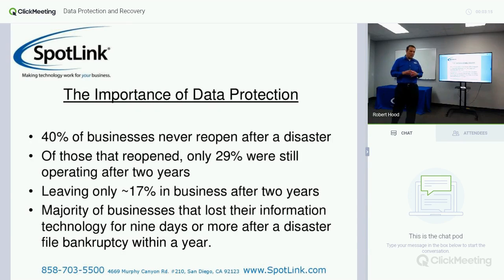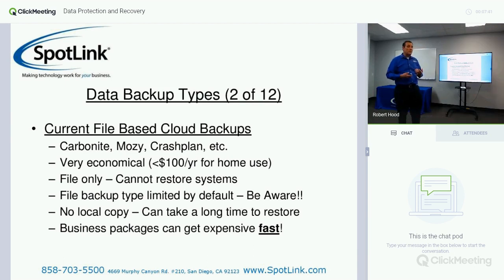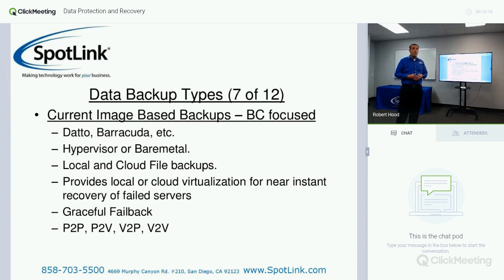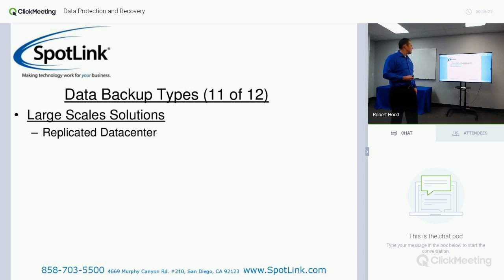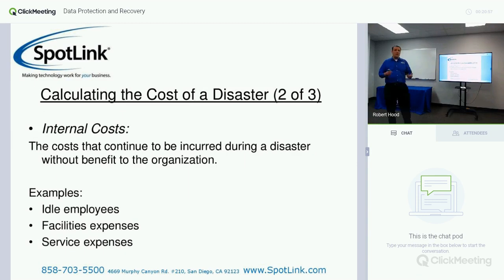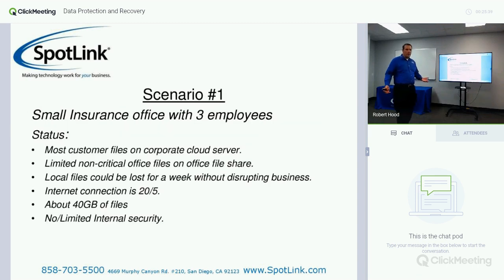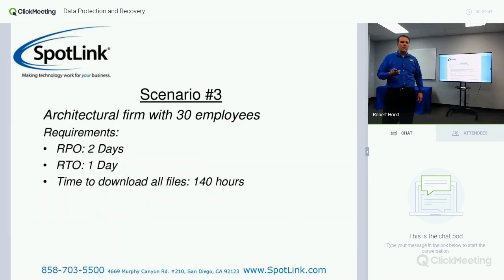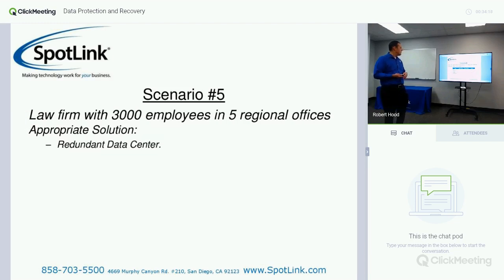TekTalk: Data Protection and Recovery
SpotLink’s CEO, Robert Hood, hosts a webinar on Surviving Business Data Disasters, were he will review the various levels of Data Protection, options to implement proper data protection, and examples of what the best data protection is for a given scenario.